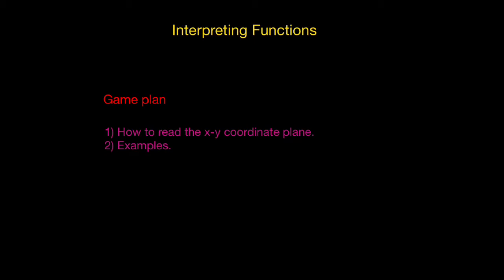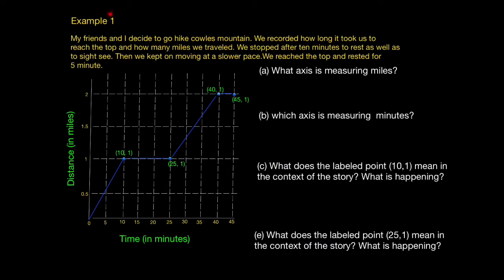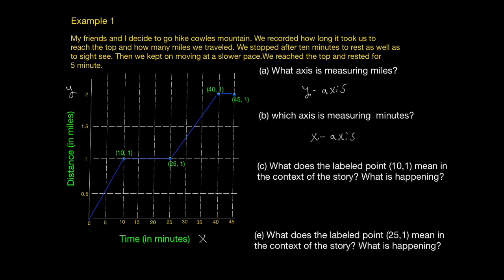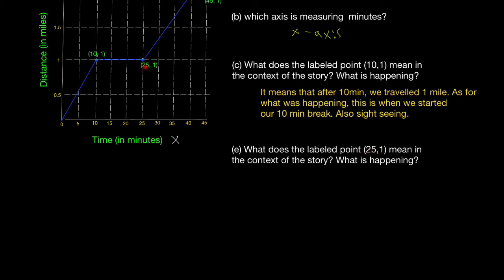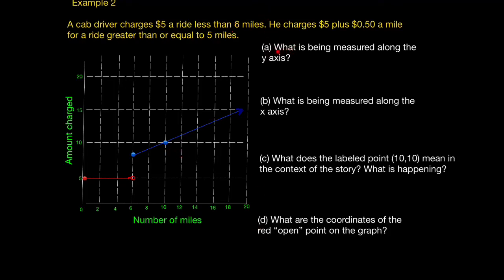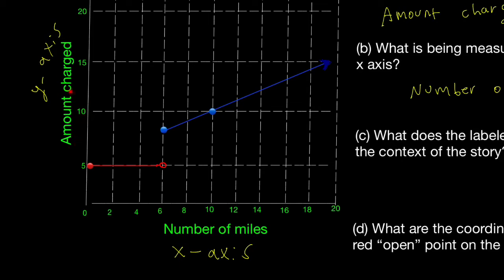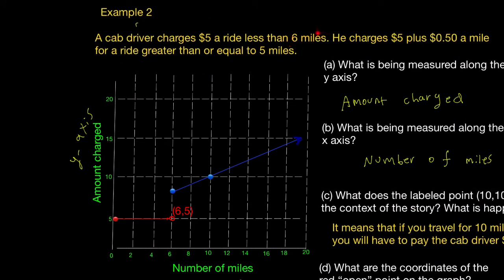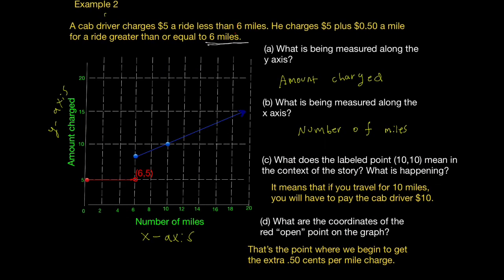Functions L2 Interpreting Graphs